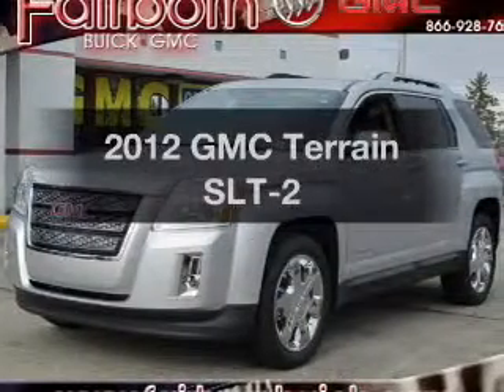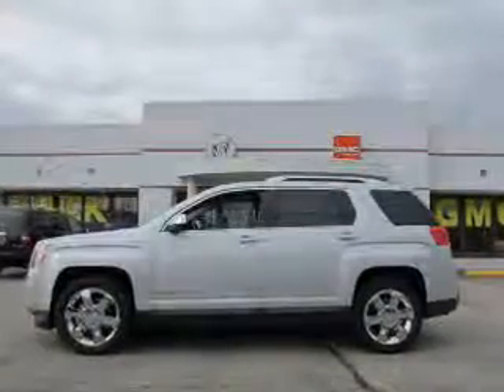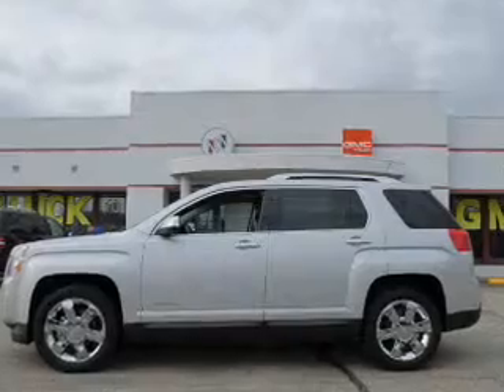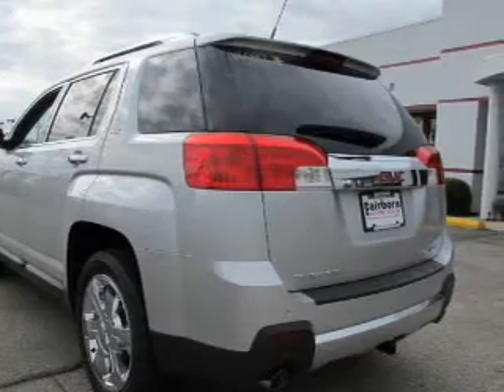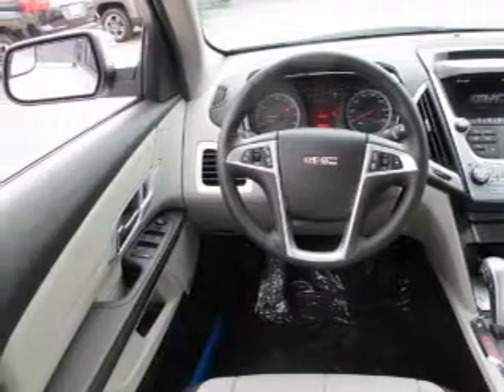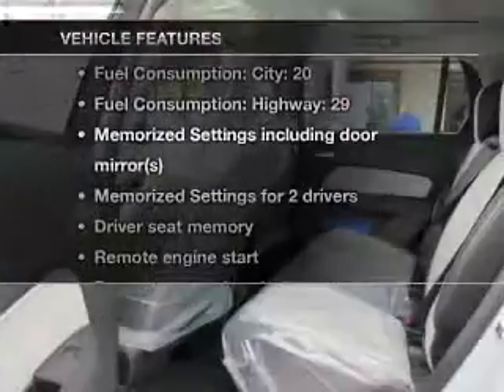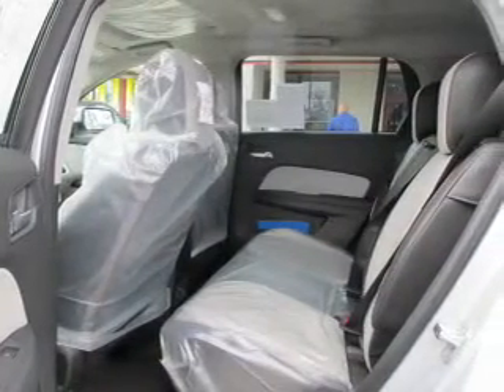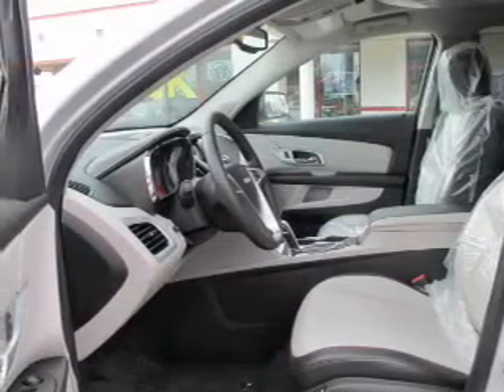2012 GMC Terrain - Fairborn OH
Year: 2012
Make: GMC
Model: Terrain
Trim: SLT-2
Engine: 3.0 liter 6 cylinder 24 valve
Transmission: 6-Speed Automatic
Color: Silver
Mileage: 0
Address:
1105 N Central Ave